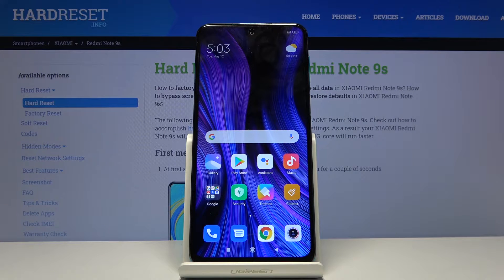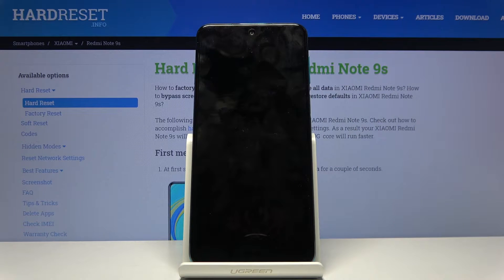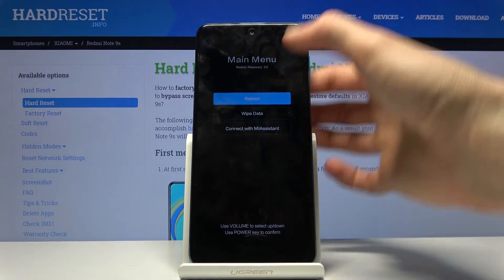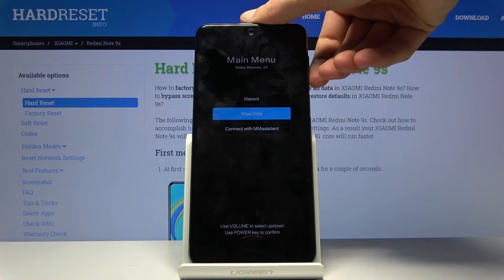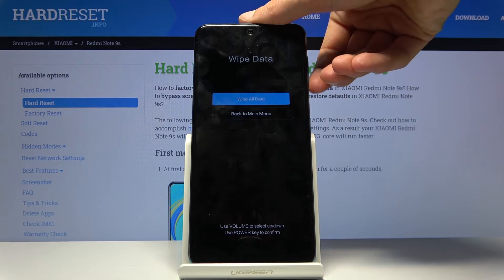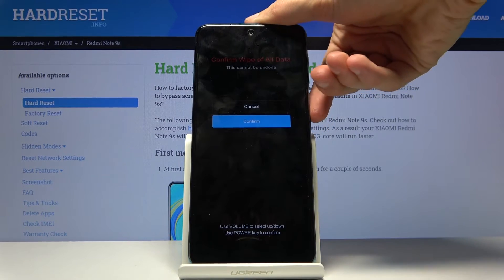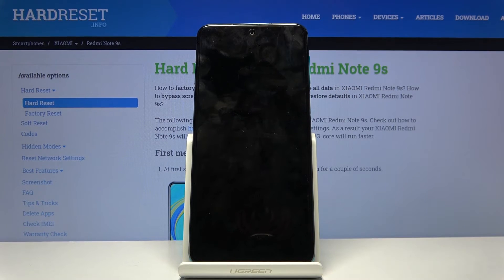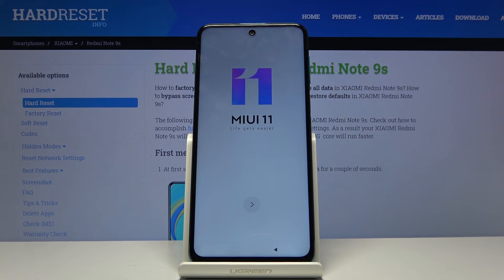How to Hard Reset XIAOMI Redmi Note 9S - Bypass Screen Lock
In this video I will show you how to enter recovery mode on XIAOMI Redmi Note 9S and then Wipe All Data. This will delete all previously saved data and set all settings to factory values, this process can’t be undone so you must be 100% sure that you want proceed with this. This is your best option to do before you sell XIAOMI Redmi Note 9S, after all data wipe nobody will be able to recover your private files previously saved on XIAOMI Redmi Note 9S.

How to unlock XIAOMI Redmi Note 9S? How to factory reset XIAOMI Redmi Note 9S? How to master reset XIAOMI Redmi Note 9S? How to wipe data from XIAOMI Redmi Note 9S? How to hard reset XIAOMI Redmi Note 9S? How to delete data in XIAOMI Redmi Note 9S? How to remove password in XIAOMI Redmi Note 9S? How to bypass pattern on XIAOMI Redmi Note 9S? How to bypass screen lock on XIAOMI Redmi Note 9S?